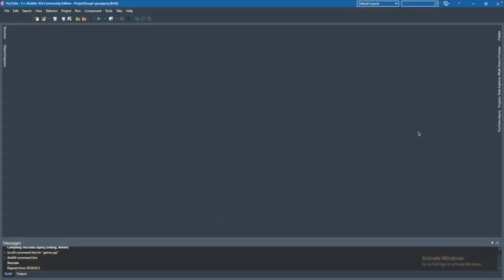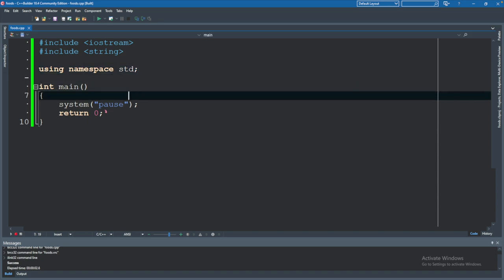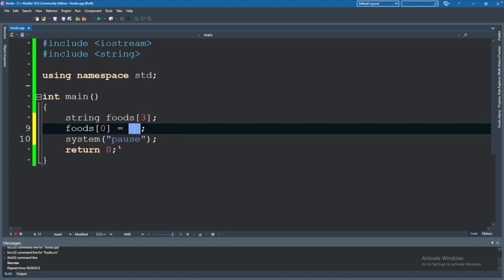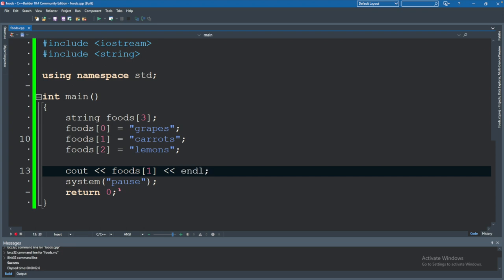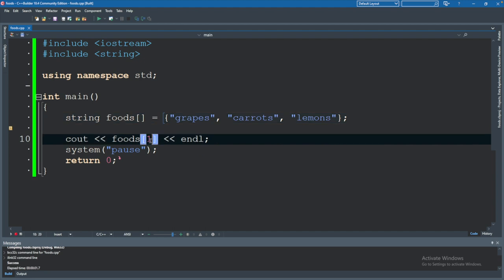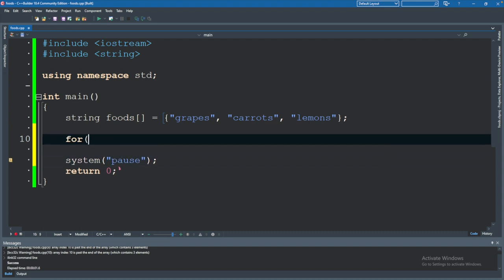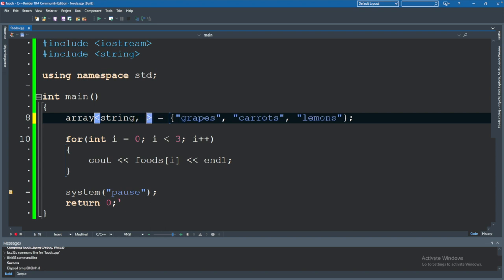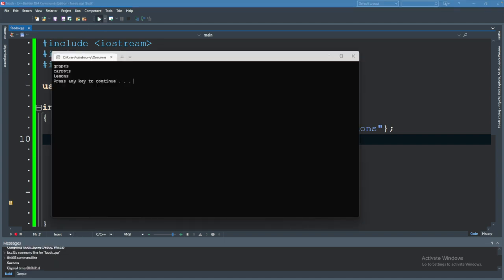Arrays and Looping - C++ Tutorial 19